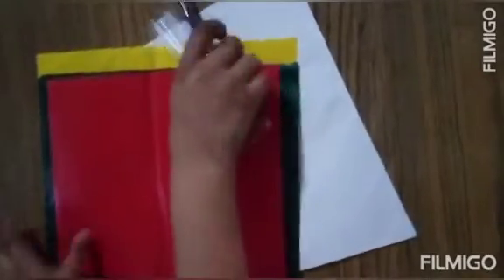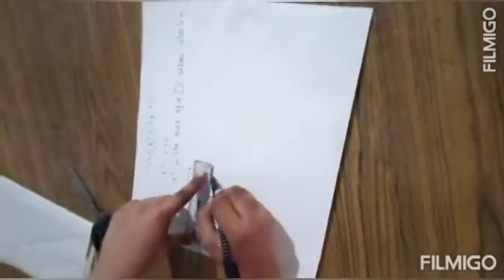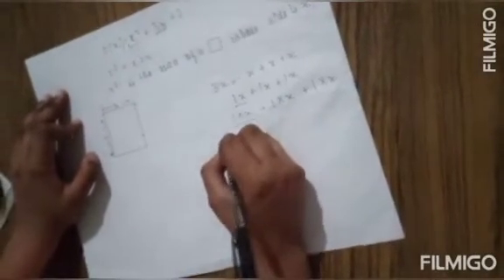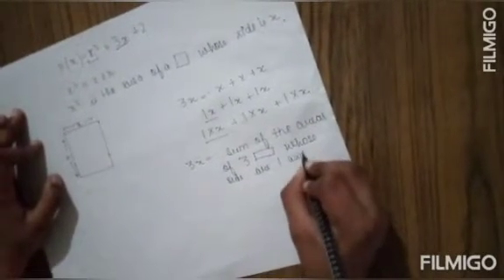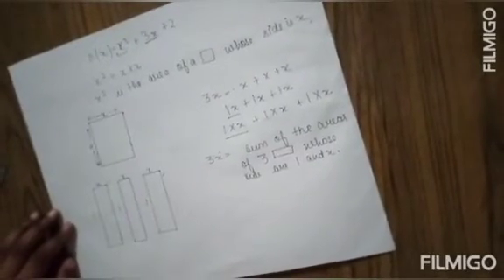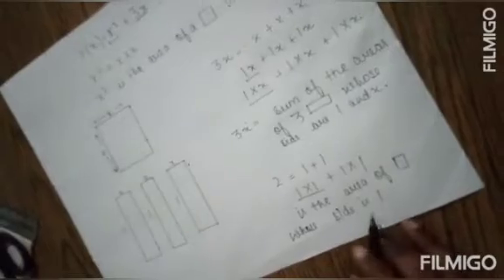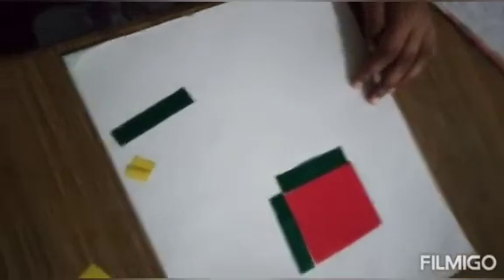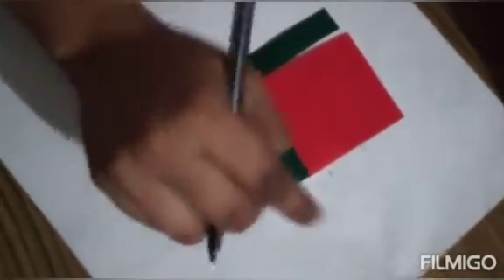Maths Activity on Factorisation of Quadratic Polynomial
Video By: Roopneet Kaur
 Student of GSSS Jaito Sarja